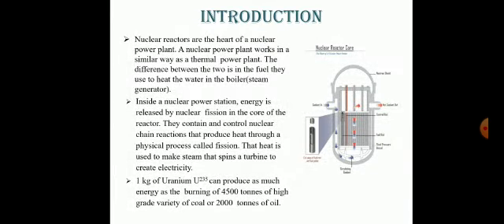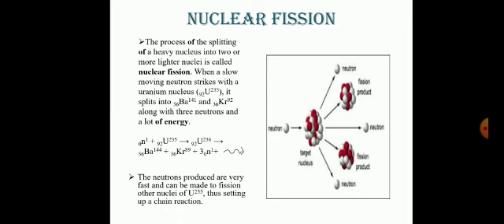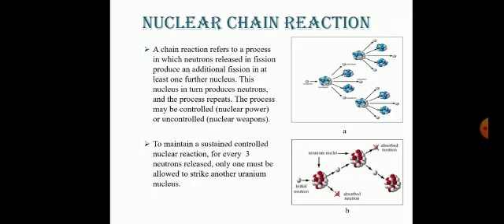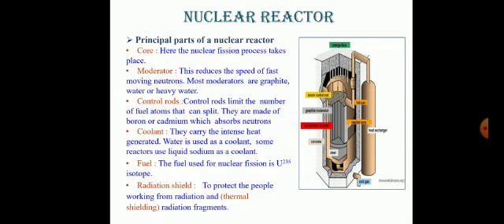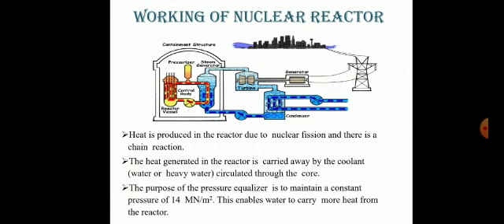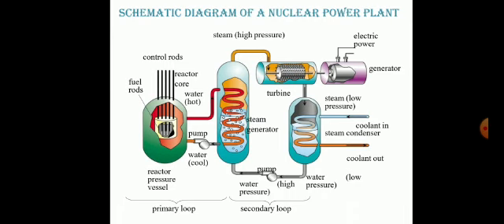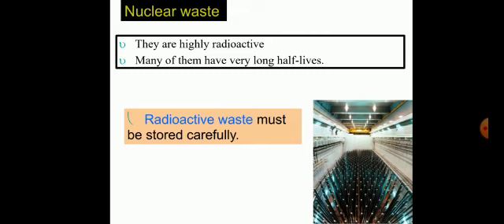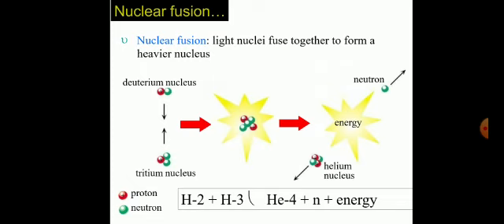Nuclear Reactor, Dr. Shilpa Kapoor